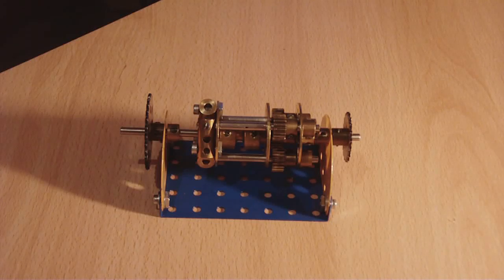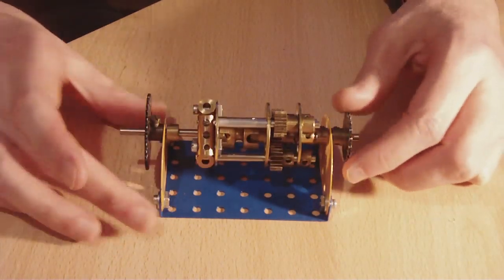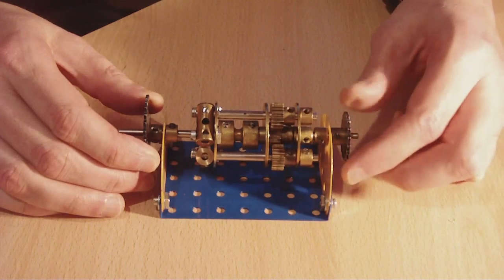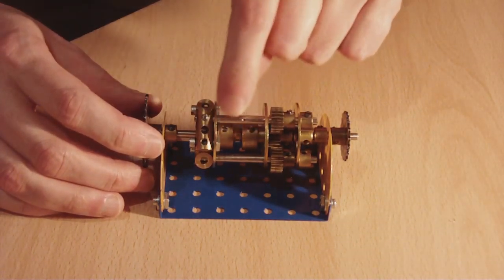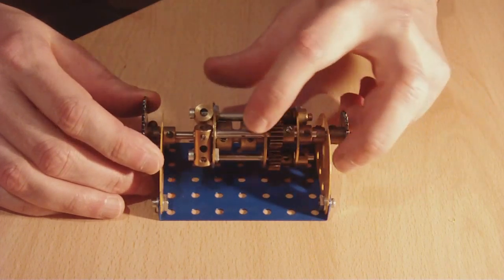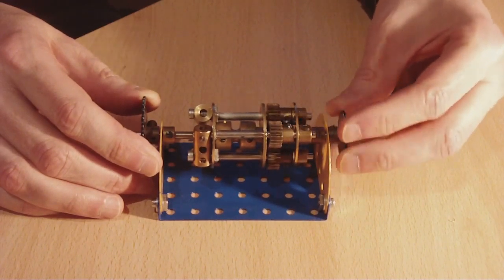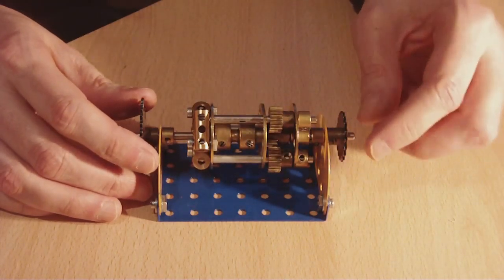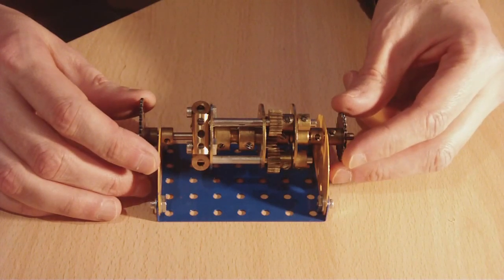Meccano Heavy duty epicyclic load clutch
From the July 1975 Meccano magazine. Originally built by Pat Lewis.